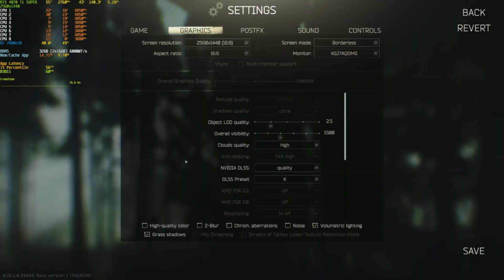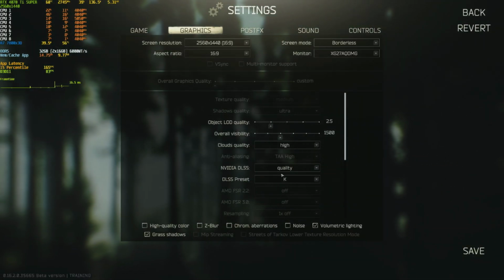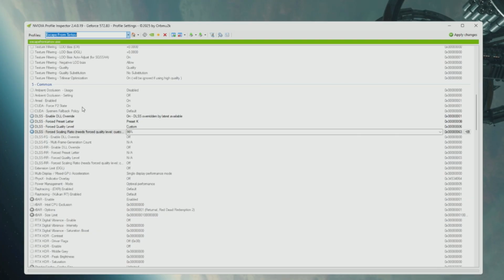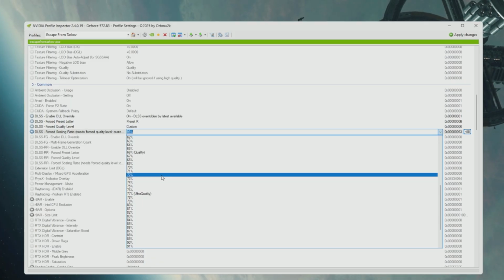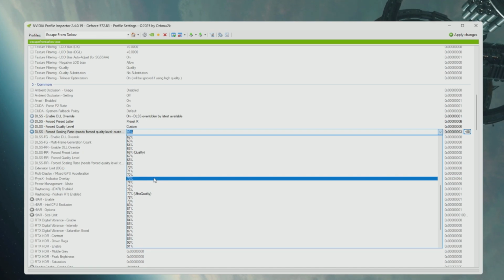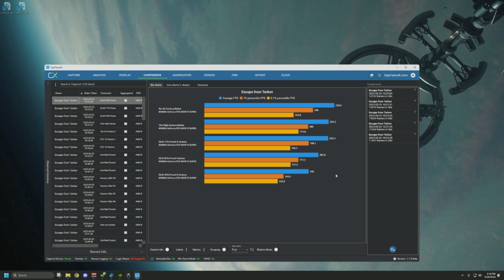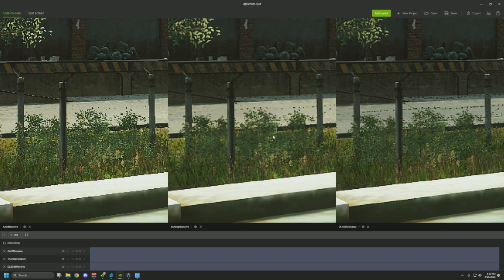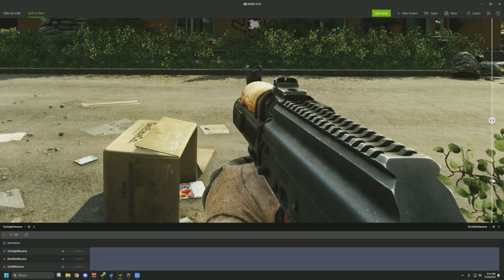SAVING Anti-Aliasing In Tarkov...? | DLSS Custom Resolution (DLAA) With NPI In Escape From Tarkov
(Streams are on Twitch/Youtube, Friday at 6:30 PM CST & Sunday at 1:30 PM CST).

I am hoping that this video gets some eyes on this setting to get native support for DLAA in Tarkov (or maybe even a custom base res scale). This degree of customization for individual hardware is fantastic; the possible performance impact of Transformer on older hardware makes the resolution scale ratio so crucial. Hopefully this helps all of you achieve a clearer, crisper Tarkov!

Timestamps:
0:00 Nvidia Has Done It Again (Sorta)
1:34 Ensure DLSS is on in-game
1:47 Uninstall the Nvidia App
2:42 Installing Nvidia Profile Inspector & Searching for EFT
3:29 DLSS- Enable DLL Override
3:39 DLSS- Forced Preset Letter (K for Transformer, E for CNN Model)
4:16 DLSS- Forced Quality Level & Forced Scaling Ratio
5:08 Enabling the DLSS Indicator Via Registry
5:56 The Performance Impact of DLSS Transformer Vs. CNN
9:23 Quick AA Vs. DLSS 85% comparison
11:24 Experiment with Scaling Ratio and see what works for you! (Outro)

Tarkov Settings (my recommended for my current setup, may not align with what is on currently):
Resolution: 1440p
Screen: Borderless
Texture Quality: High
Shadows Quality: Low
Object LOD Quality: 2.5
Overall Visibility: 1500
Anti-aliasing: TAA High
Resampling: 1x off (duh)
DLSS/FSR 2.2/ FSR 3.1: On, 85% (for now)
HBAO: Max Perf.
SSR: Ultra
Anisotropic Filtering: ON
Nvidia Reflex: On
Sharpness: 0.9
MIP Streaming Off (For Now)
Streets LTRM ON

Gaming PC Specs:
CPU: Ryzen 7 7800x3d
GPU: MSI RTX 4070 Ti Super Shadow 3x OC
RAM: 32GB (2x16GB) @ 6000mhz CL30
2 TB SSD (Samsung 990 Pro)
MOBO: MSI X670E Gaming PLUS WIFI

Streaming PC Specs:
CPU: i5-13600k
GPU: Powercolor Fighter RX 7600
RAM: 32GB (2x16GB) @ 3600mhz CL18
1 TB SDD (Samsung 980 Pro)
MOBO: MSI PRO Z690-A DDR4 ProSeries
PSU: Corsair RM 850x